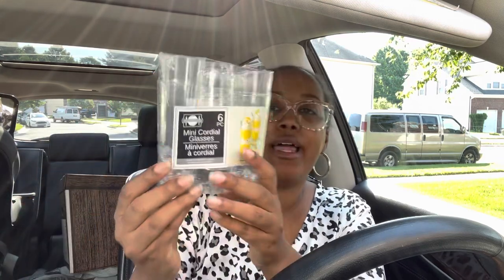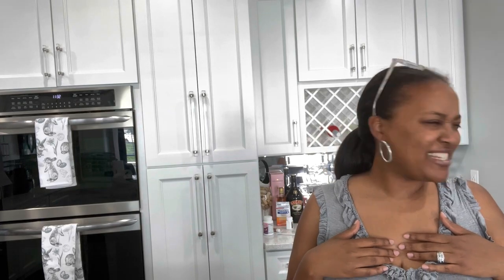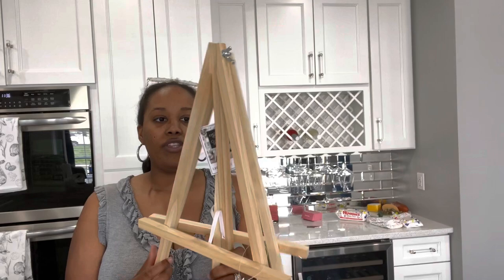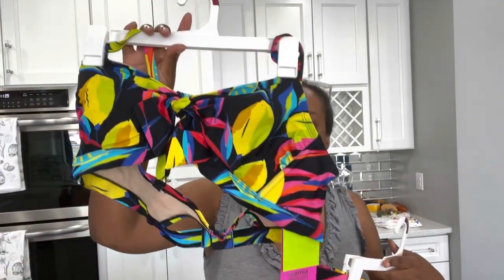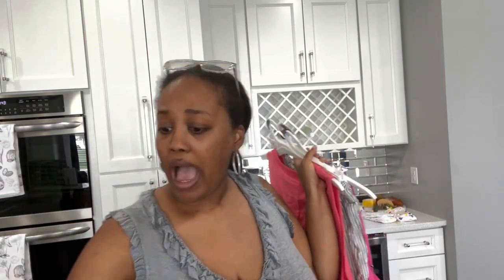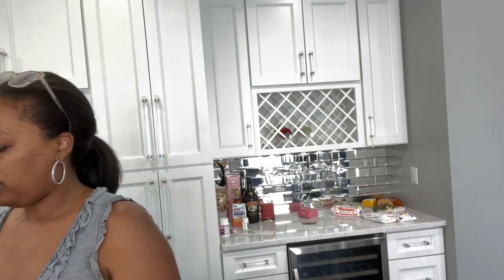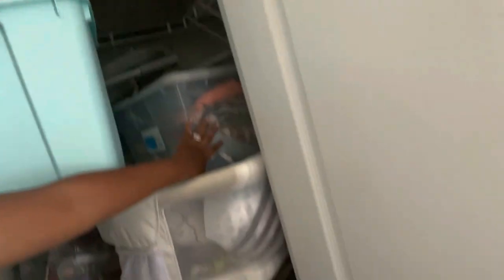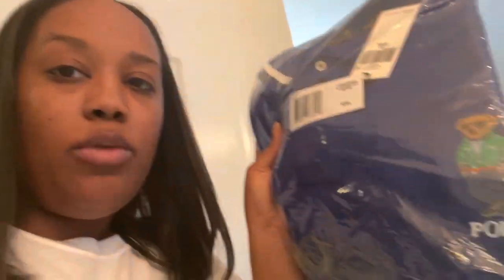*NEW* SHOPPING HAULS, TABITHA BROWN COLLECTION, EVENT DECOR & UPDATES!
Hey Loves! In this vlog I share my latest shopping finds and give you an update on the investment property project! Enjoy!

Love, Buttons